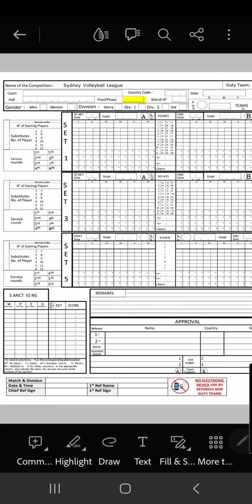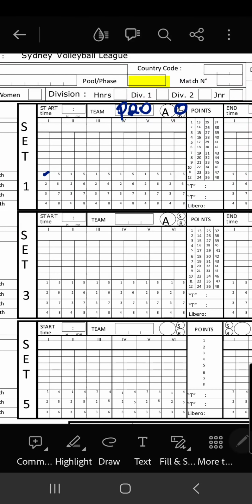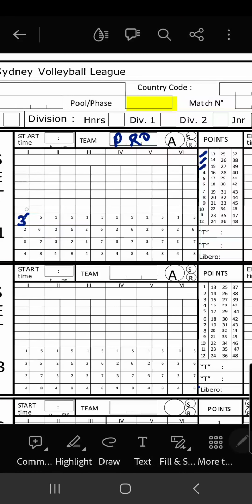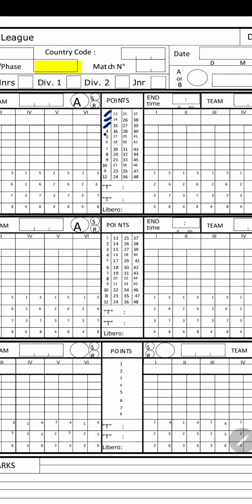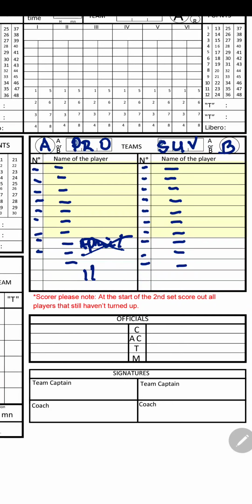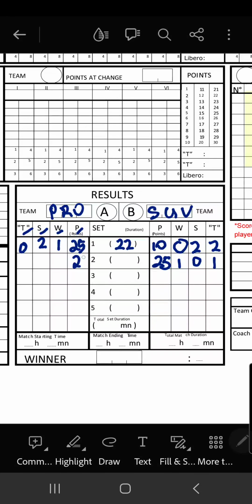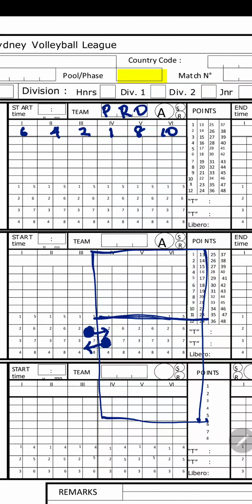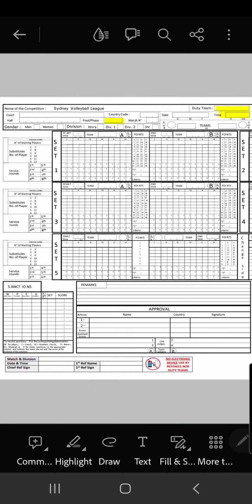SVL Scoring tutorial